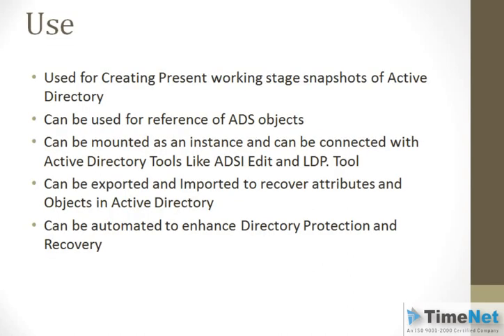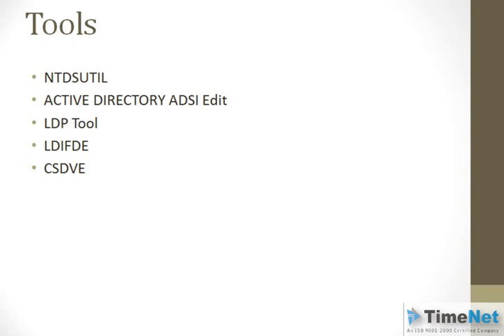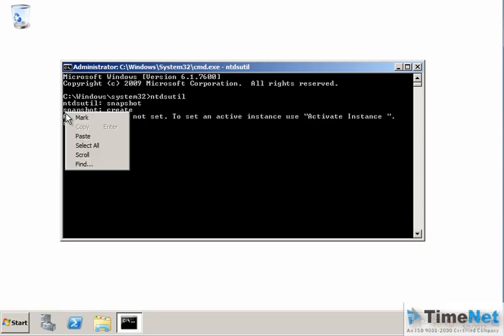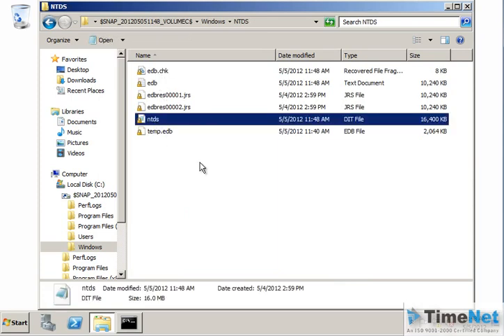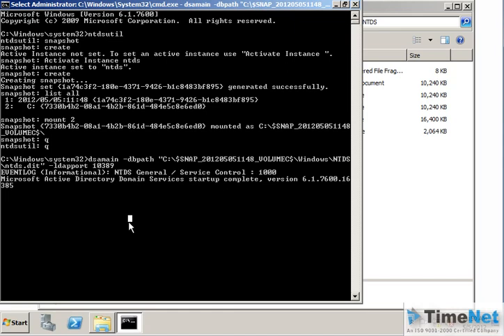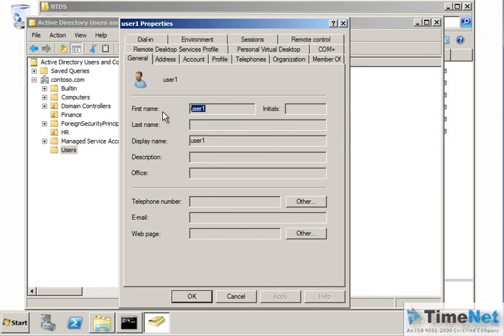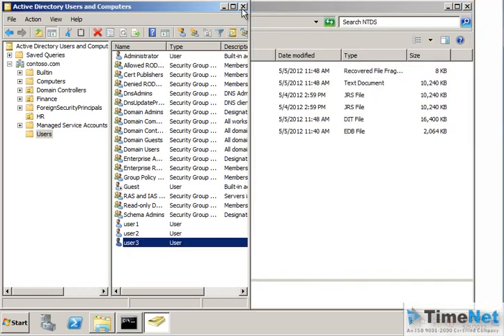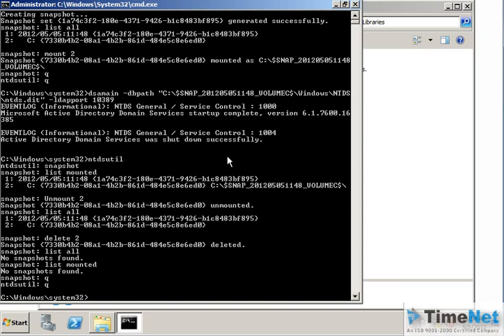Active Directory Snapshots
Internet Information Service or IIS is the webserver Service provided by Microsoft in Windows Server Operating Systems. With IIS, Intranet and Internet websites can be hosted and published. Many Appication Servers from Microsoft also uses IIS as its support service. In this video you will see how to install IIS version 7 and how to configure it to host a basic website.